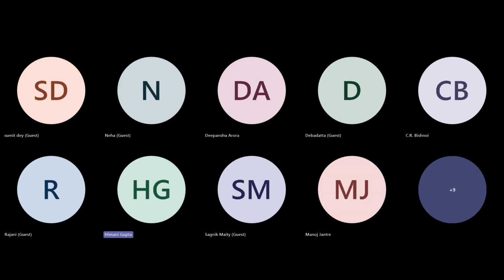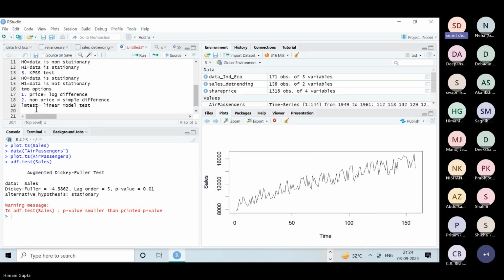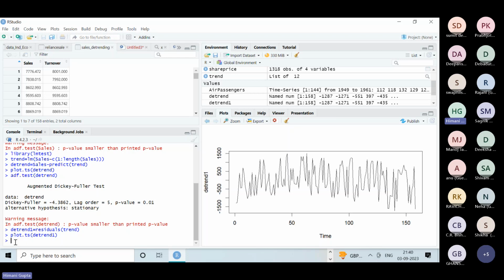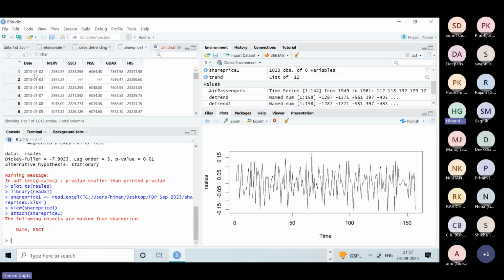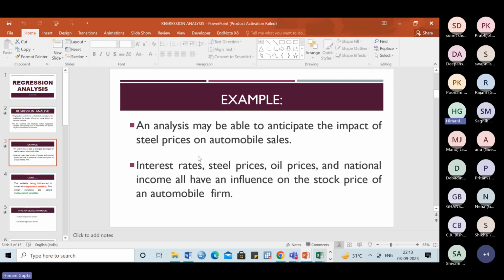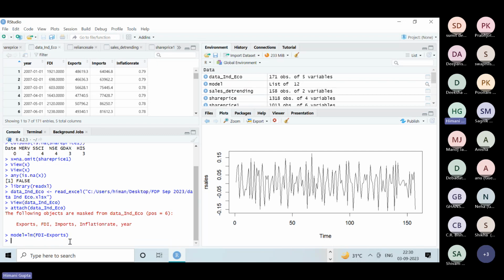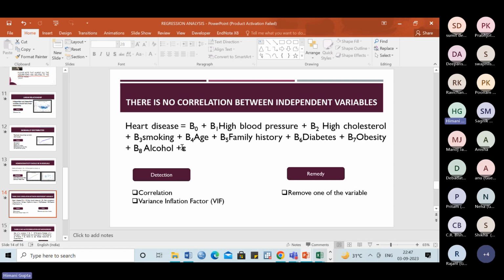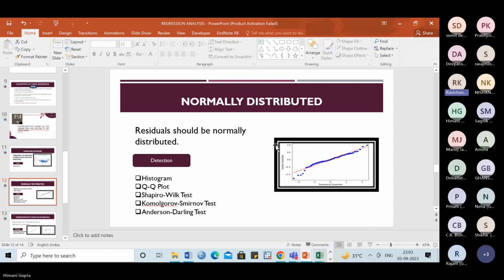Time Series & Panel Data Analysis Sep 2023 # Day3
FDP on Time Series and Panel Data Analysis - Day 3

My next workshop for basic and advanced time-series analysis is going to be held in the month of December 2023. All those who are interested please send the mail to
Please fill out the google form, we will contact you soon